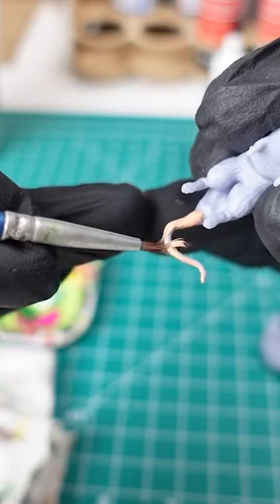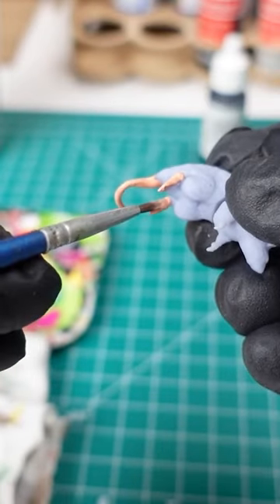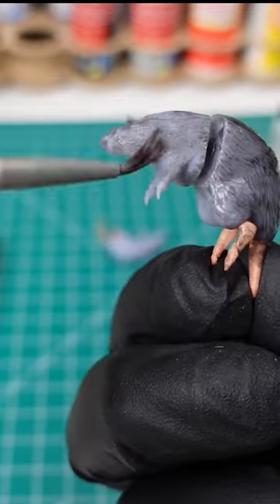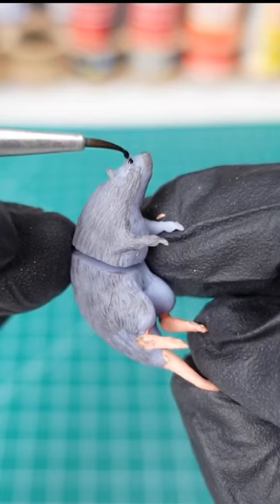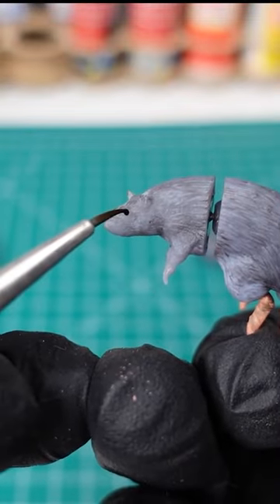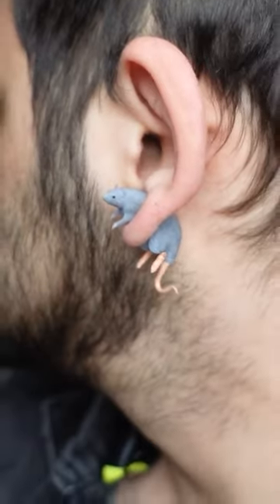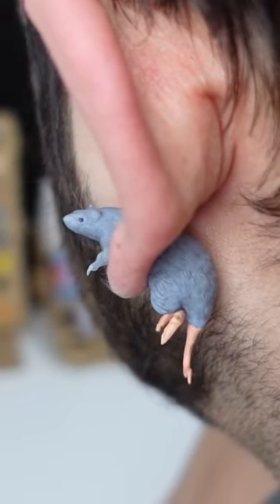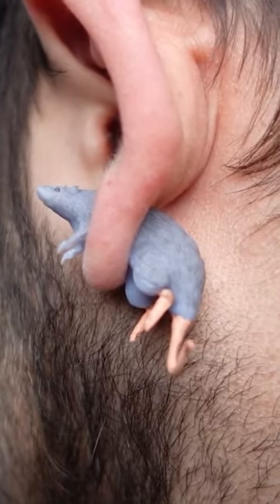3D Printed Rat Earrings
kookistudios.com Check out these unique and adorable rat earrings, made using 3D printing technology! These earrings are perfect for any rat lover looking to add a touch of cuteness to their accessory collection.